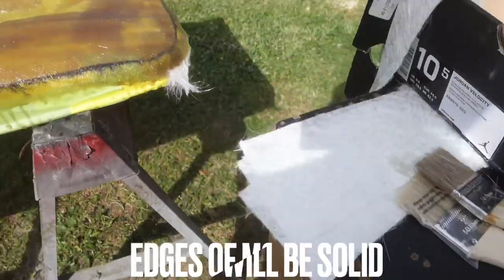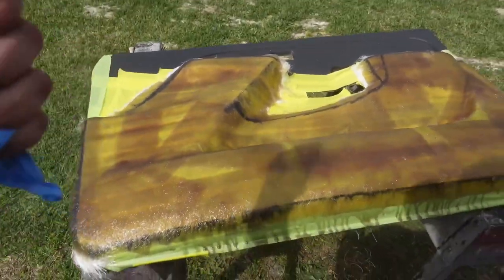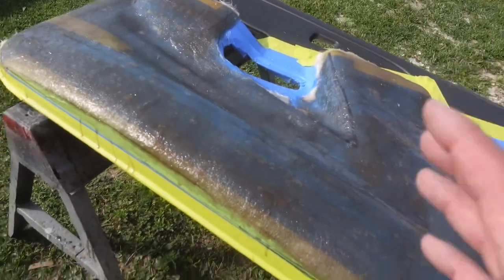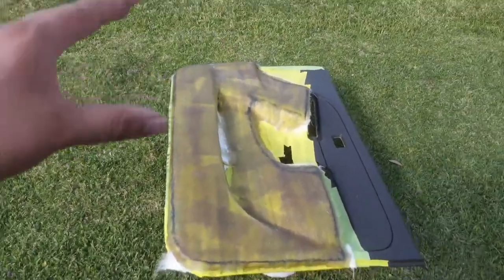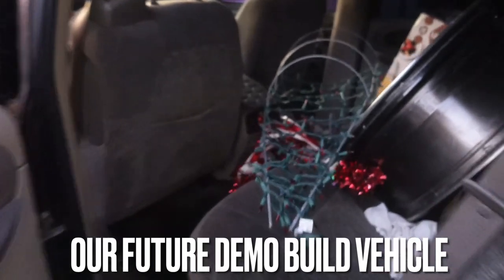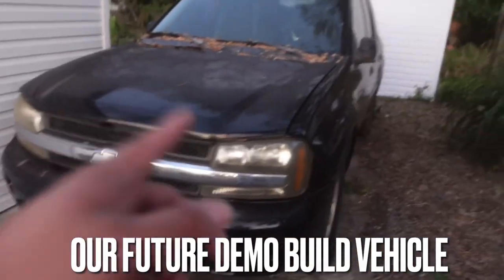DIY Car Audio Fiberglass Door Panels | Making Door Molds